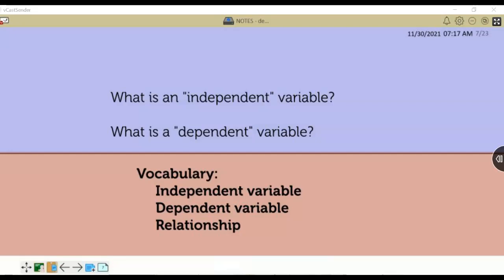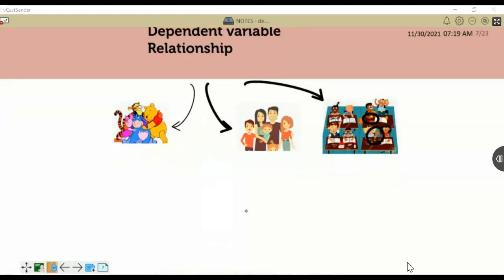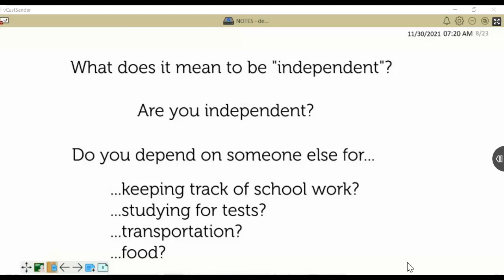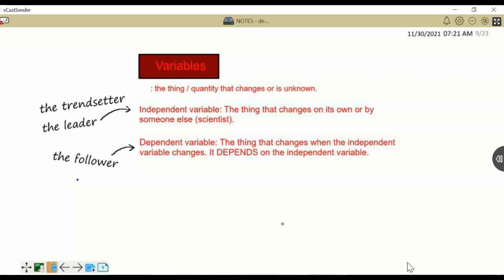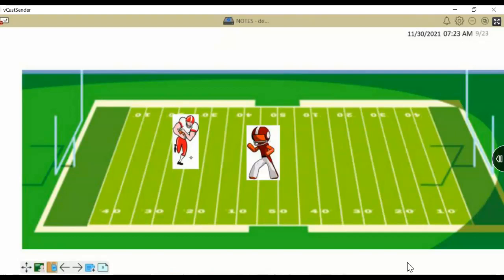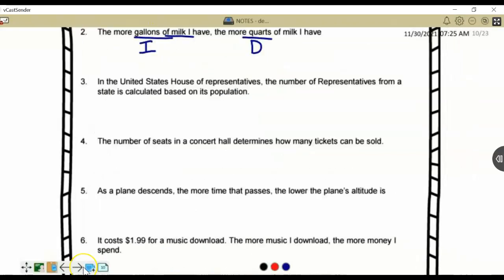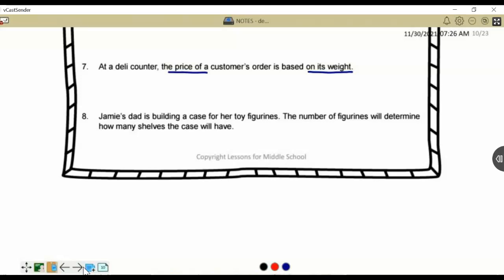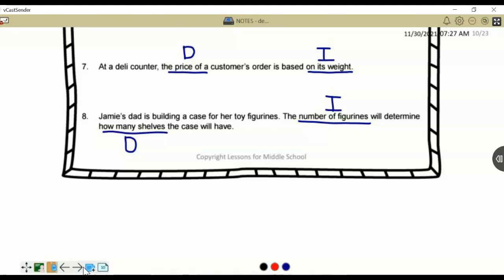Independent and Dependent Variables